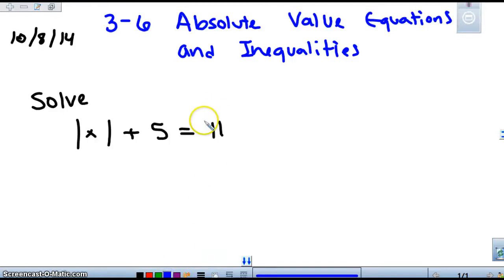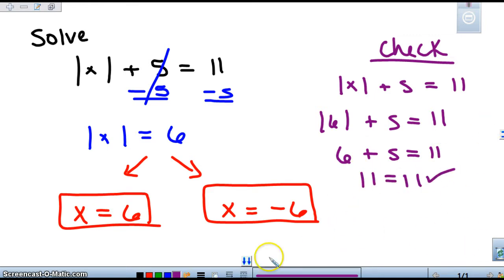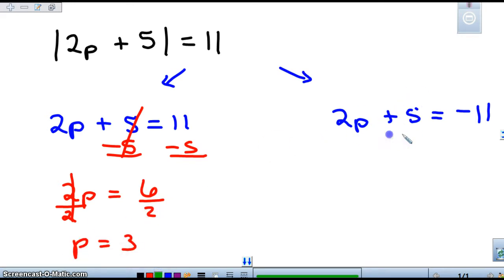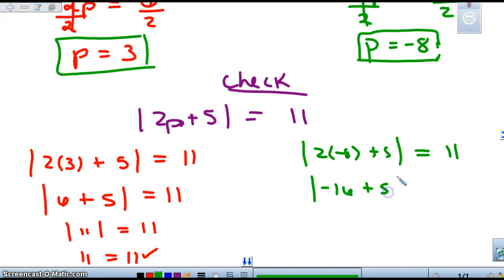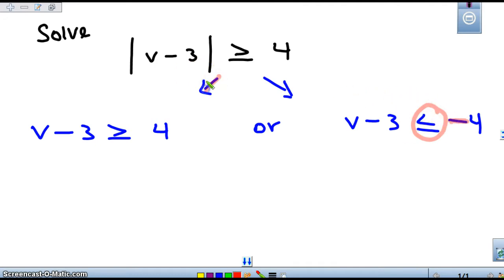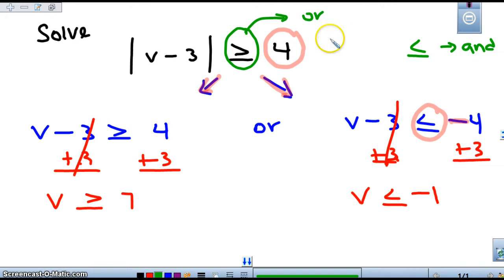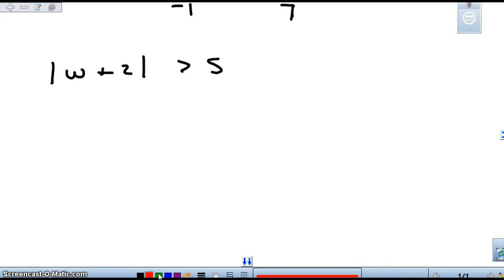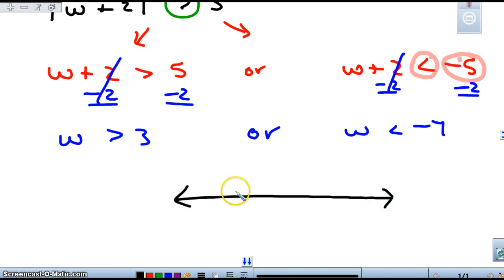Absolute Value Equations and Inequalities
Algebra 3-6 Absolute Value Equations and Inequalities